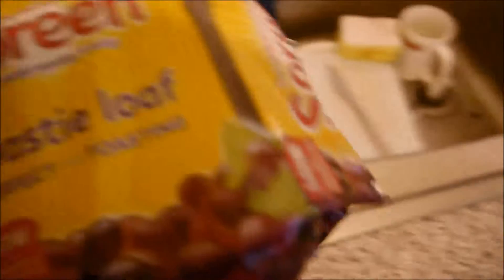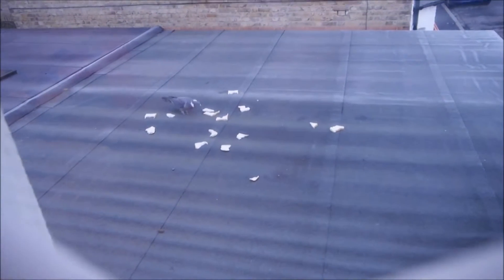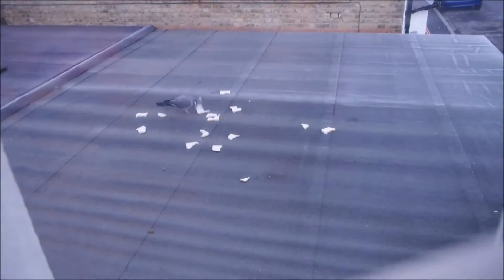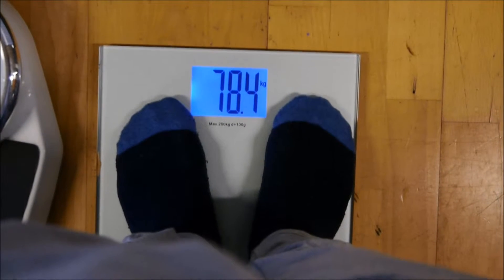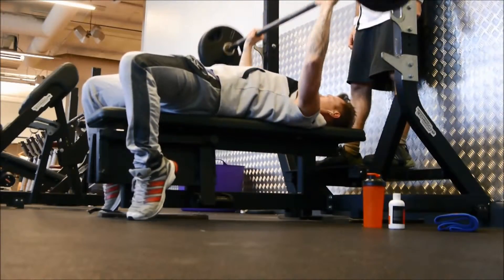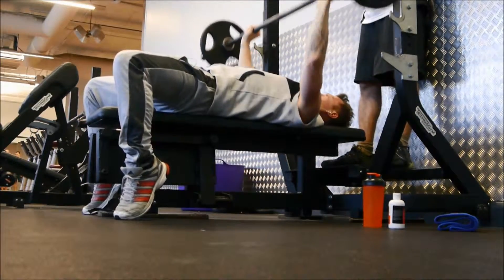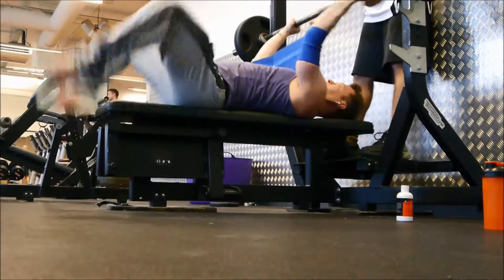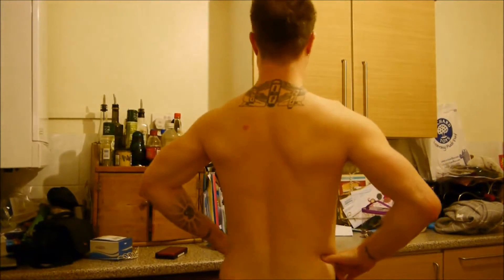Genetically Upgraded Part 2 - Eating To Grow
This is the second in a series I am putting together documenting my journey using the MuscleGenes results as part of my training and nutrition.

Please check out & like my Facebook page!

And check me out on Instagram too! -